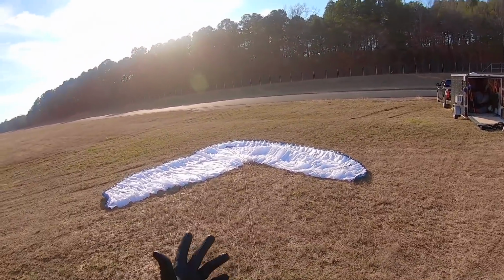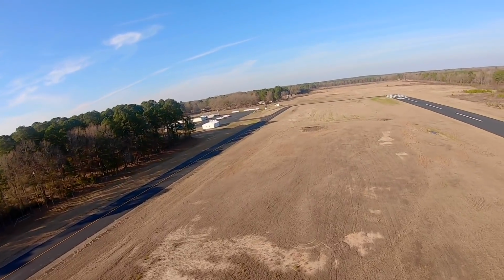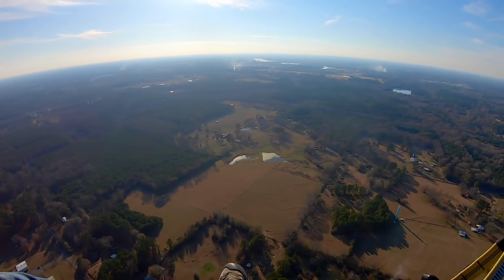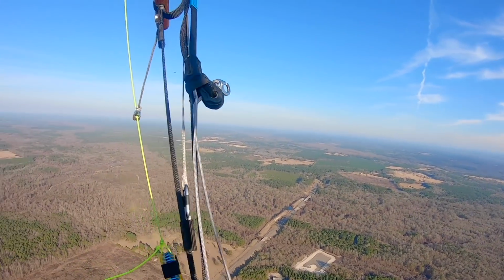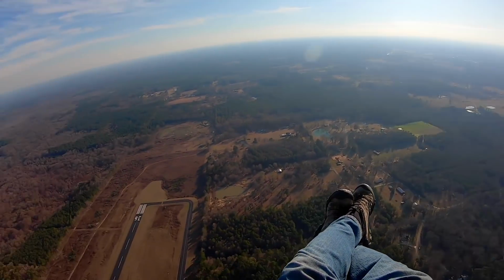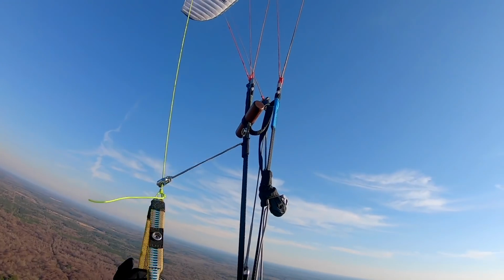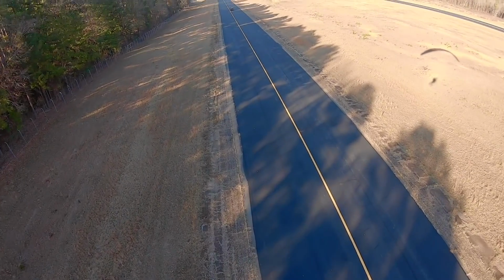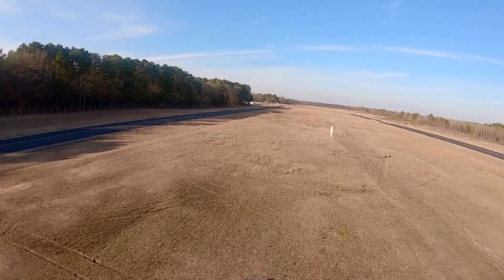Paramotor Ozone Zeno After Retrimming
After some heavy use this season, the Ozone Zeno needed a trim job.  I did the actual retrimming off camera, but did record the test flight. It was also the first flight on the new Macfly Atom 80 with SOL harness.  It was a good flight...buzzard style.

Paramotor Instructional techniques offered by Kyle O.

Shipping Address:
Kyle O'Glee
531 S Main St